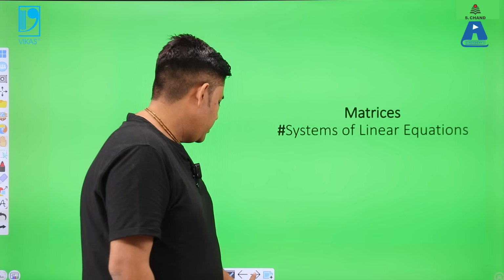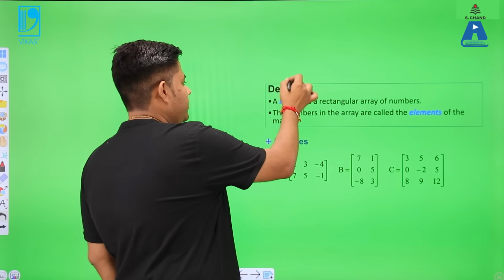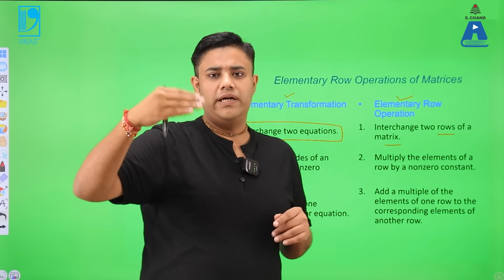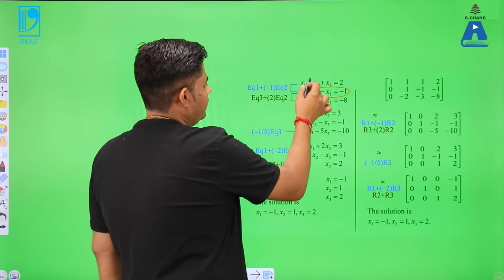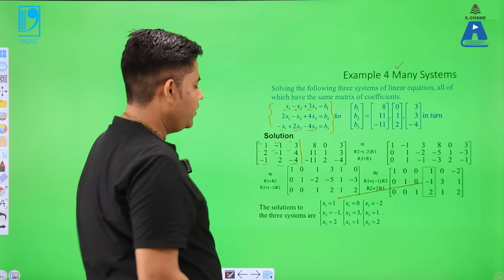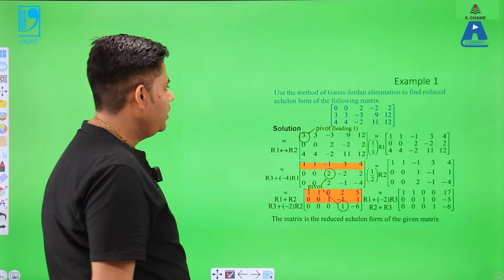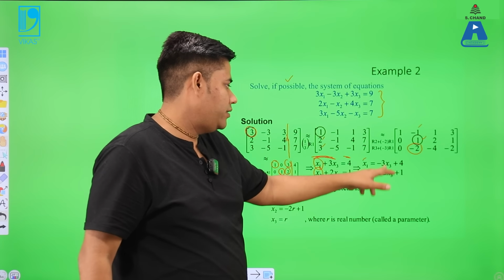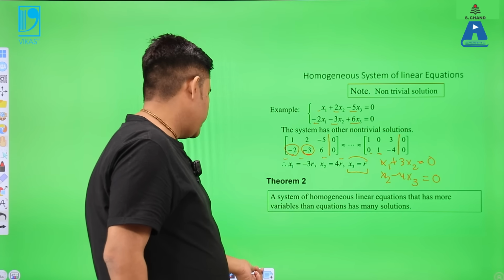Matrices - System of Linear Equations | Business Math | S Chand Academy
The video describes the concept of matrices, solution of linear equation using matrices.